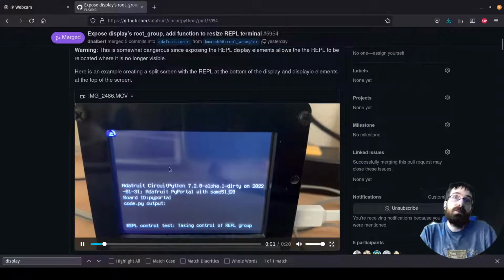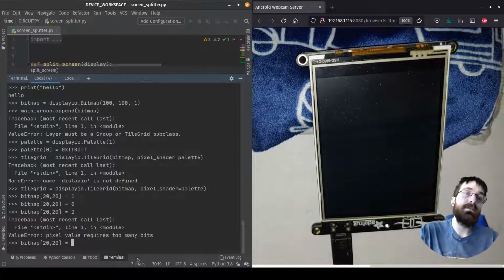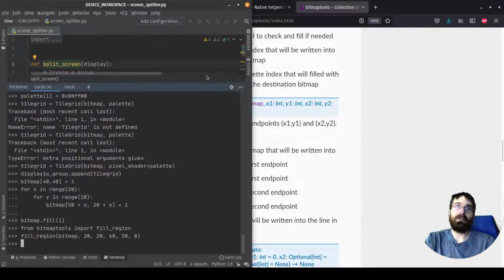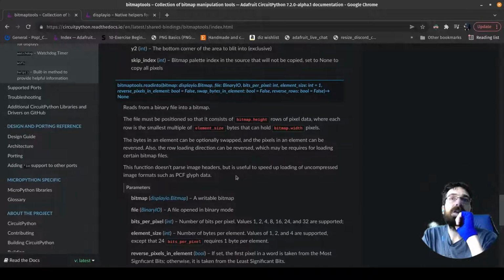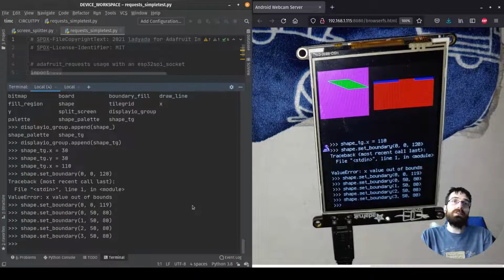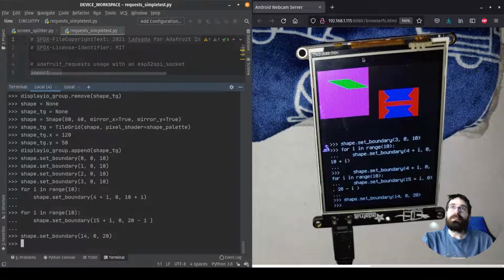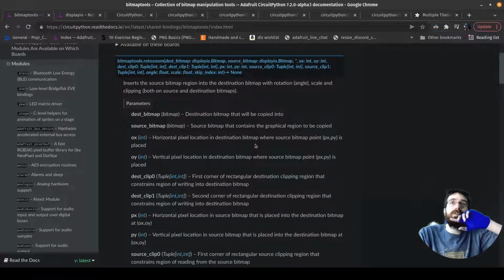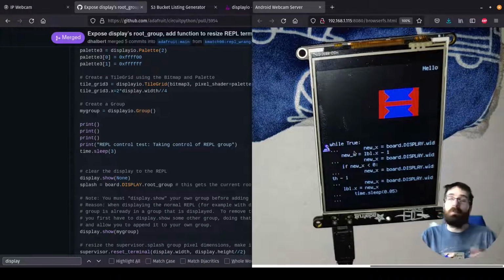CircuitPython - DisplayIO and the REPL